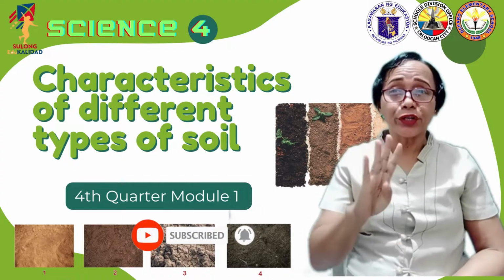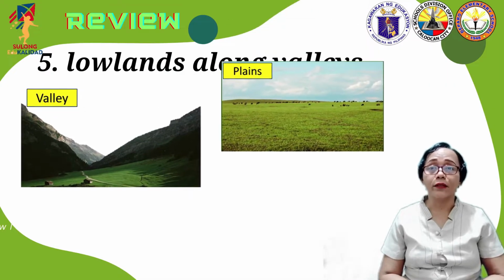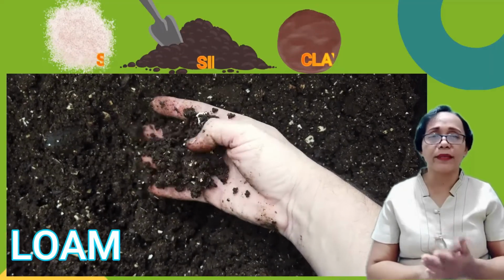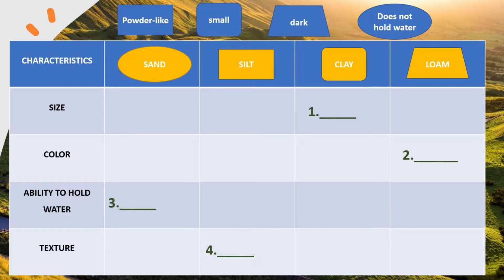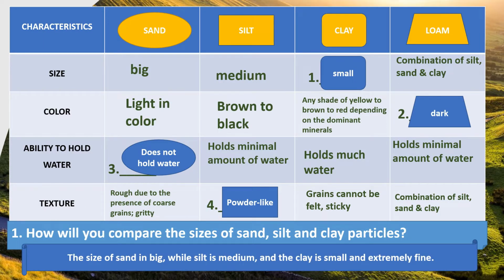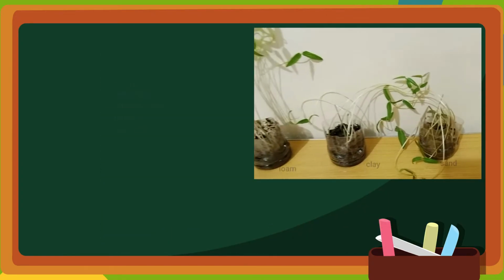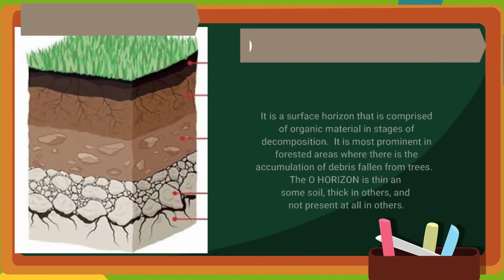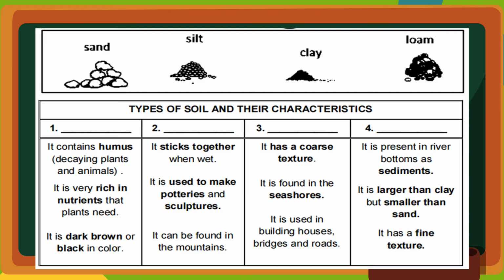SCIENCE 4-Quarter 1 Week1 (Types of Soil and their Characteristics)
Types of Soil and their Characteristics